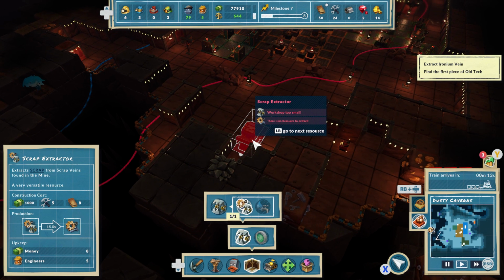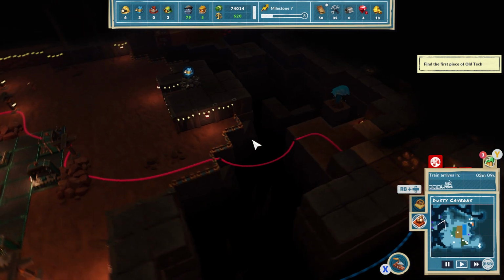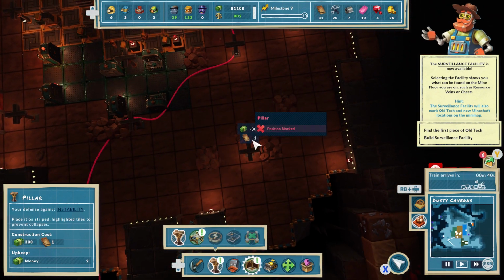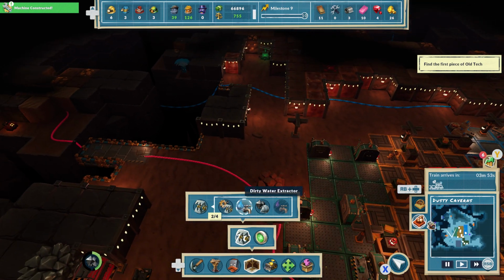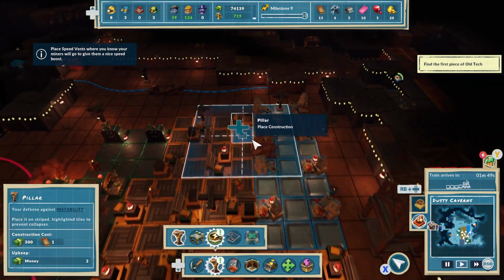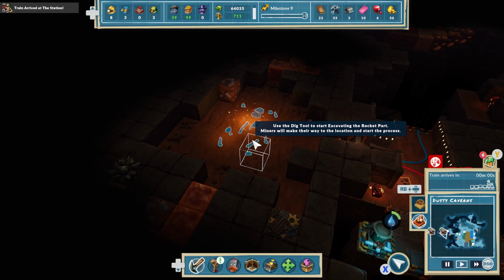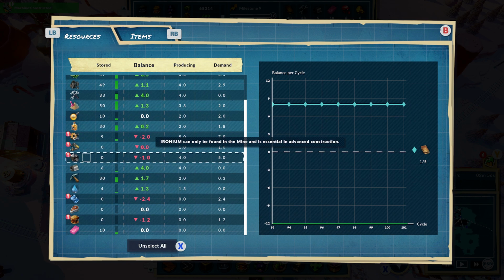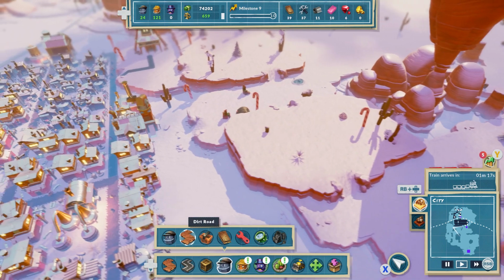Steamworld Build - Part 6 - Found the first piece of Ancient Tech!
Part 6 of the Steamworld Build play through